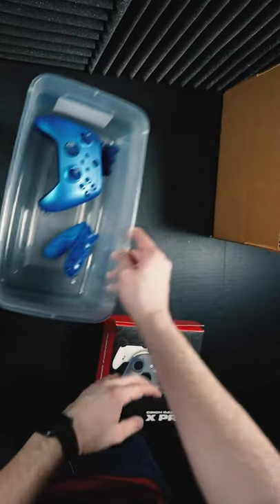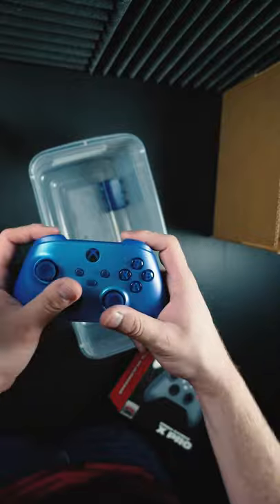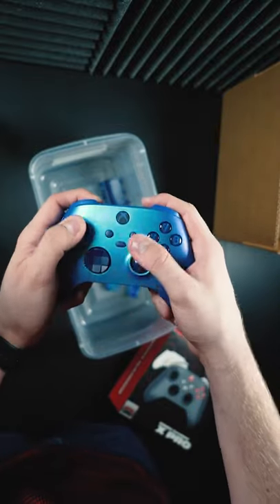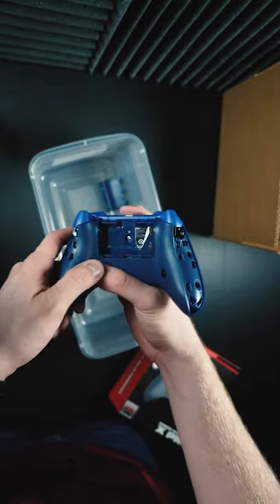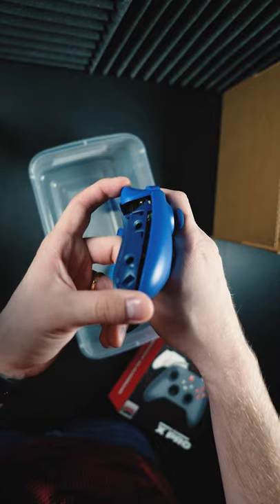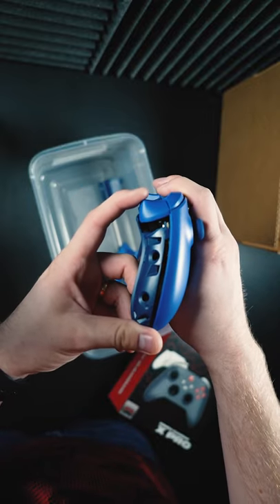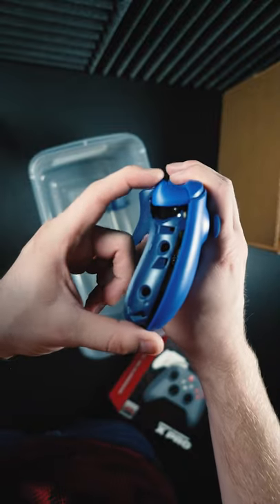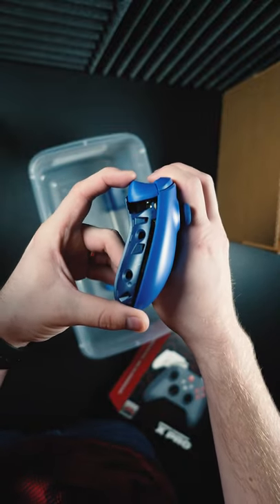These Xbox controllers are sick!